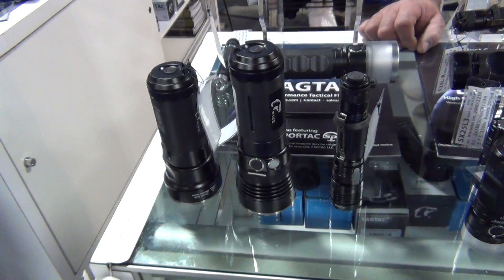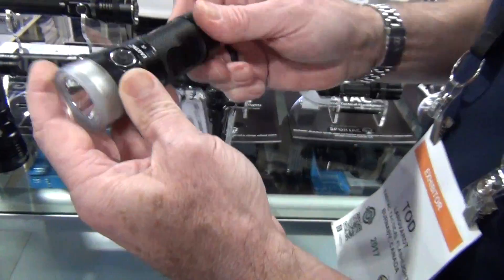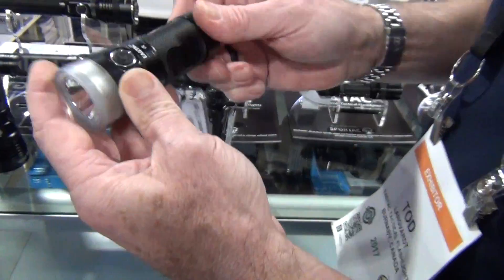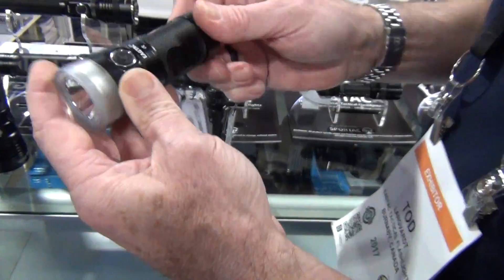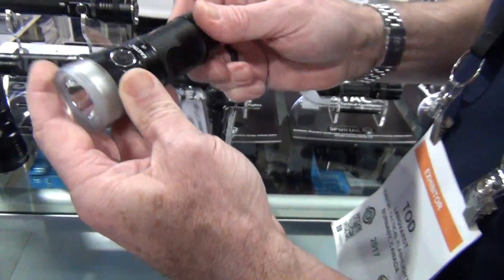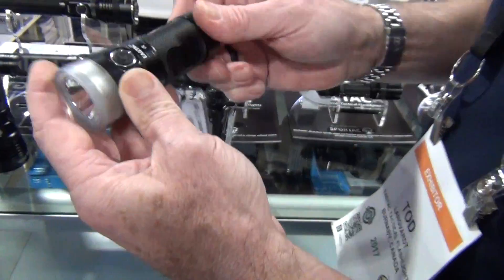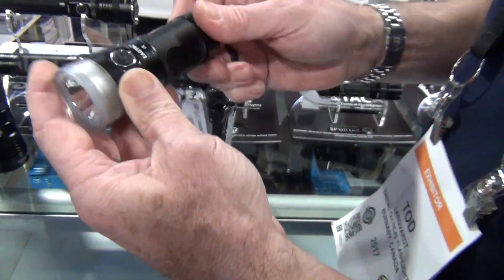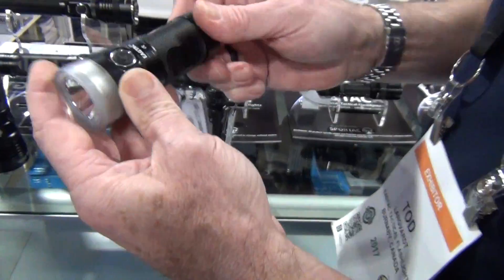SHOT 2017 - Eagtac NEW & PROTOTYPE larger flashlights 2017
Gear Challenge and Eagtac reveal NEW & PROTOTYPE larger flashlights for 2017 Products at SHOT Show 2017.